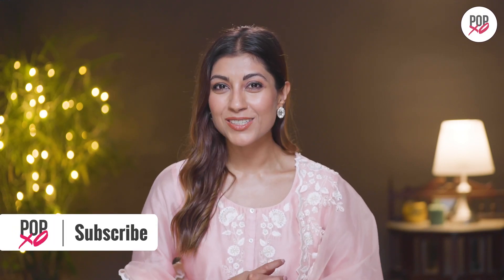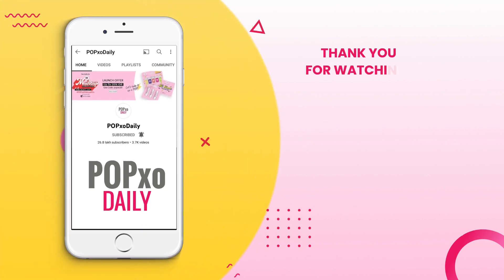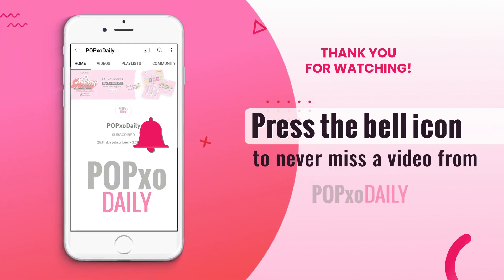Festive Glam Look: Bhai Dooj Special ft. Upalina Gupta - POPxo Makeup Masterclass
Following Diwali's glitter and glam, you sure want to take a break from heavy makeup and dresses. So, today for POPxoMakeupMasterclass, we created a subtle makeup look that's equal parts fuss-free, classic and easy to create for Bhaidooj.